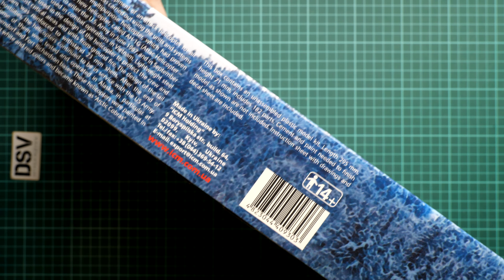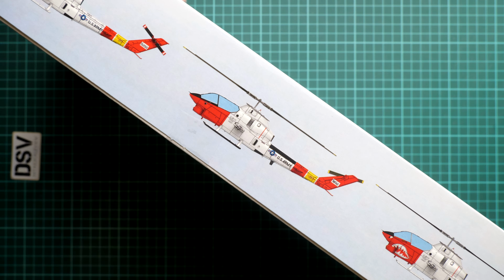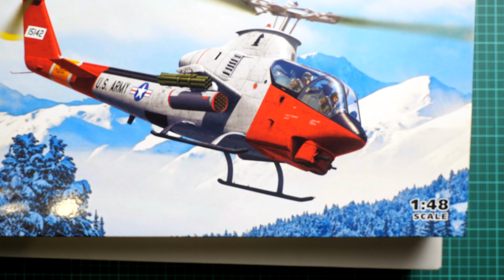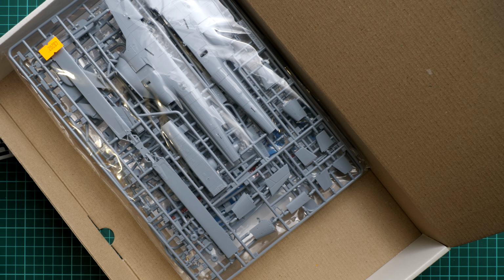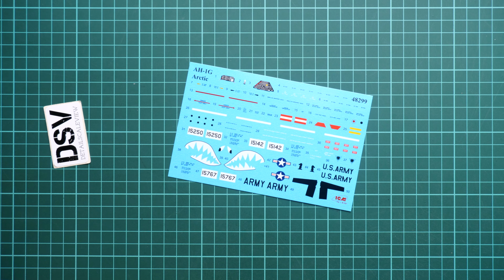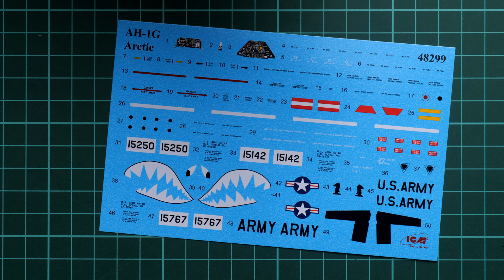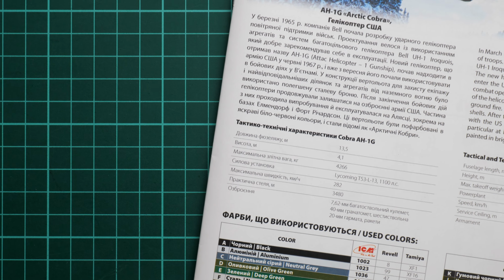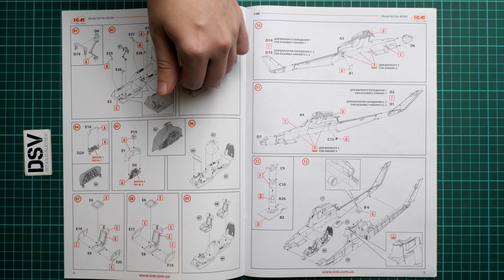ICM 1/48 AH-1G Arctic Cobra Limited Edition (48299) Review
This time we are going to talk about helicopter model from ICM. Note that it comes as Limited Edition, what is rather unusual for this brand. Inside you will find plastic created in cooperation with Special Hobby.
Let's open this box together and take a look at all sprues.